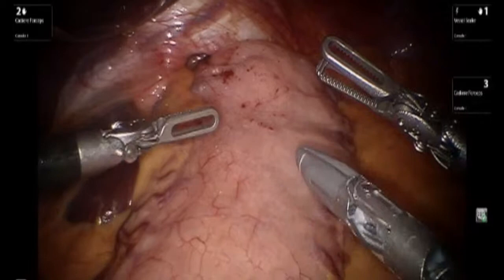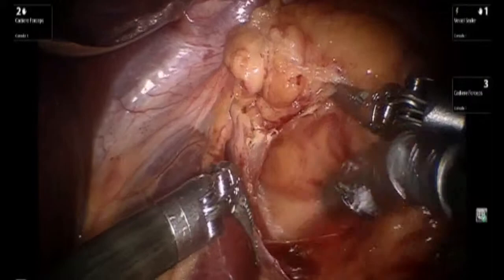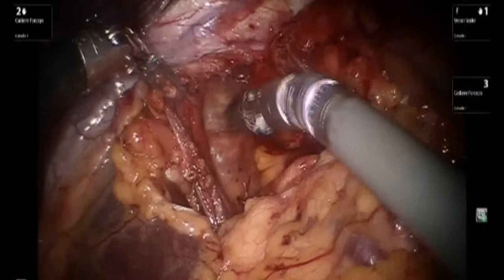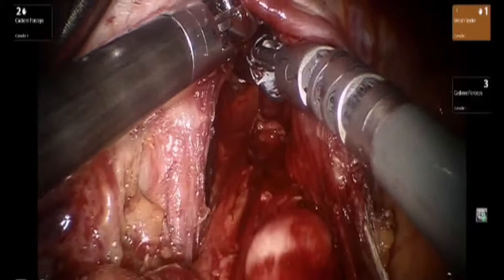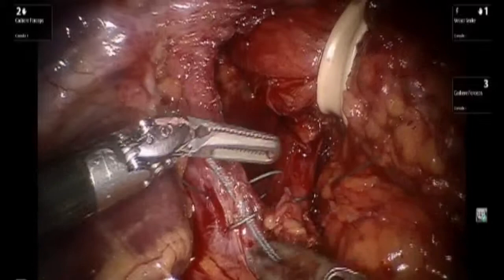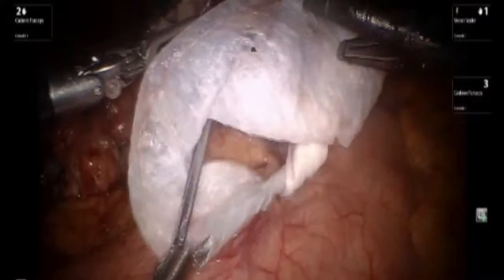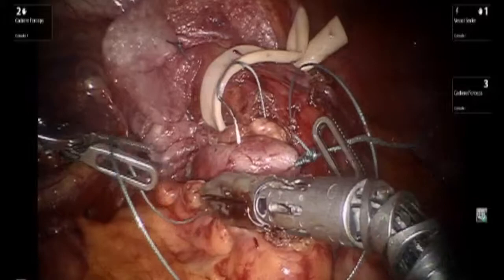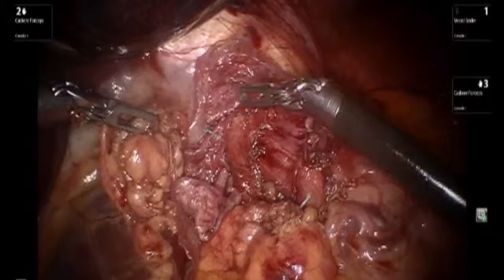Robotic Hiatal Hernia Repair with biological Mesh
A video of a moderate hiatal hernia with use of a biological mesh and Toupet fundoplication